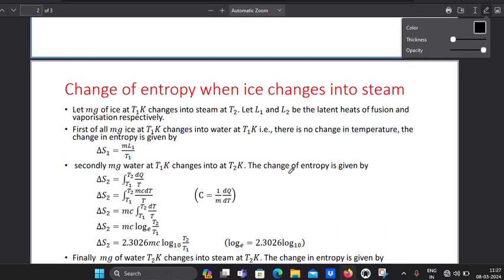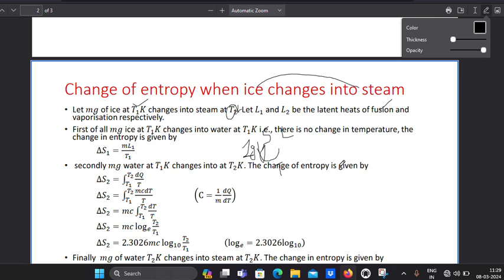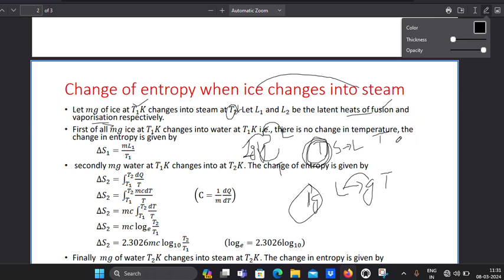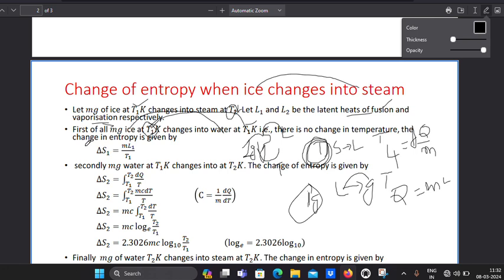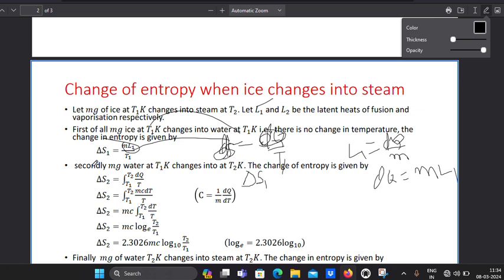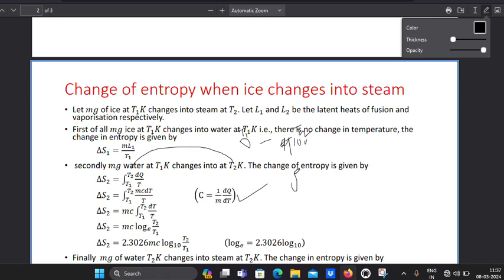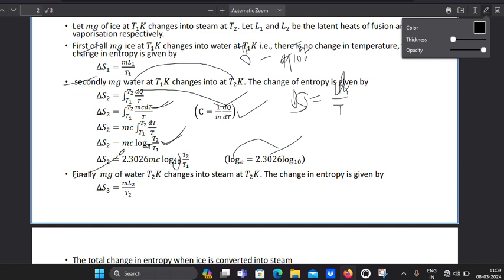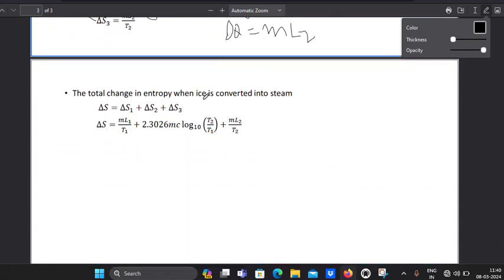Change of entropy when ice changes into steam